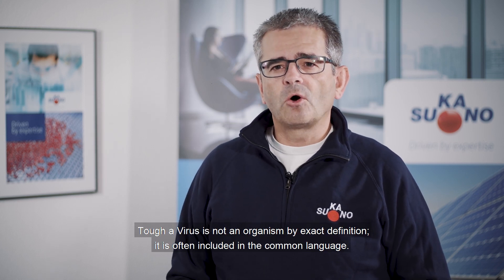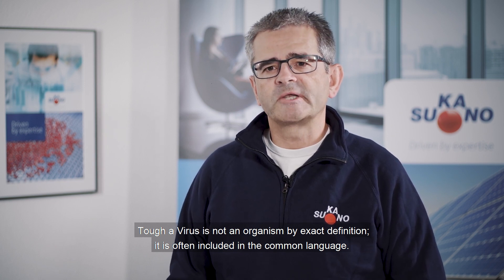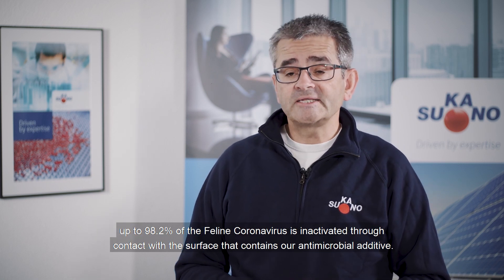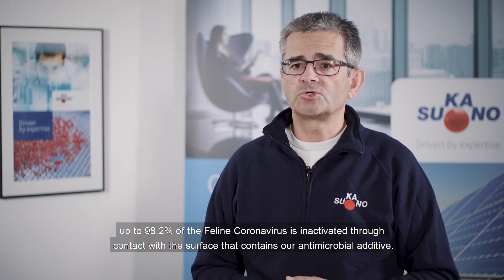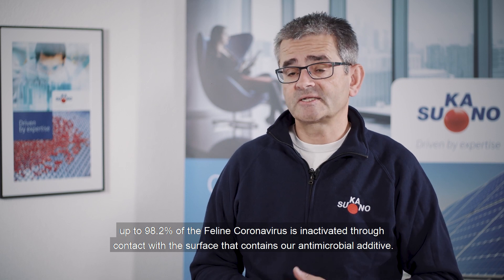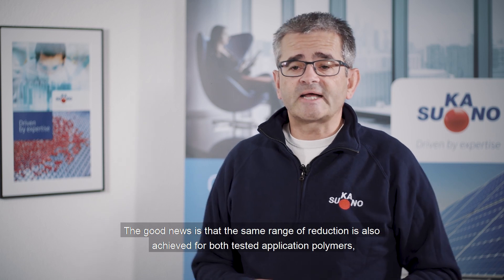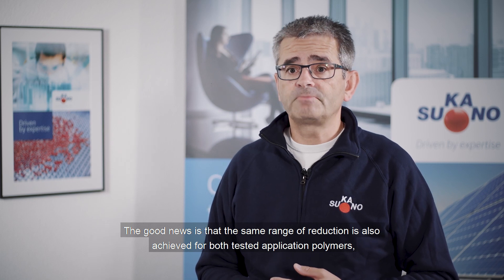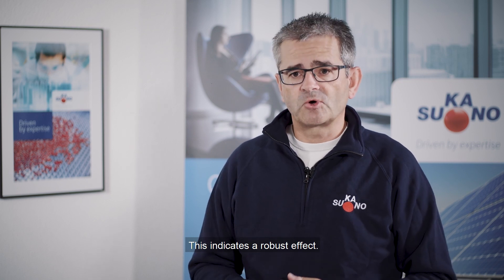Interview Michael Kirch Head of R&D on SUKANO® Antiviral MB